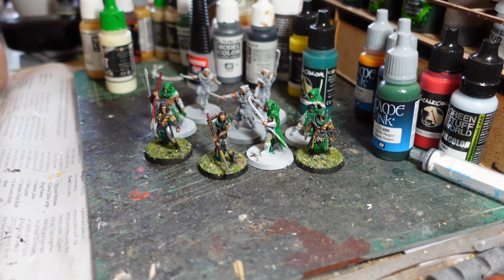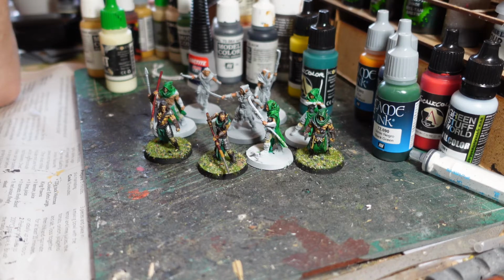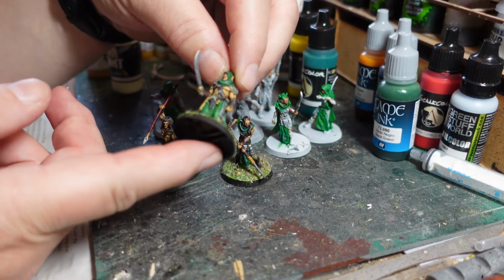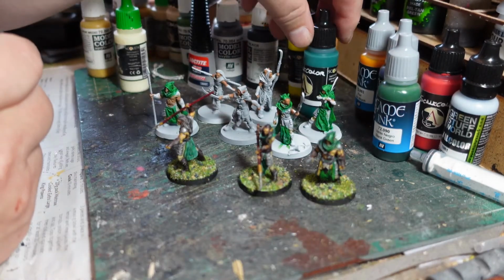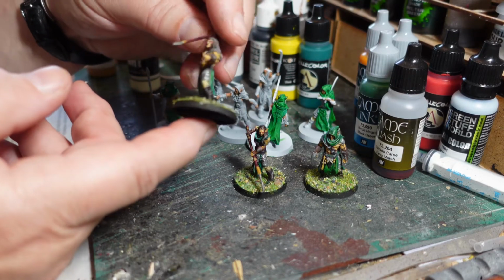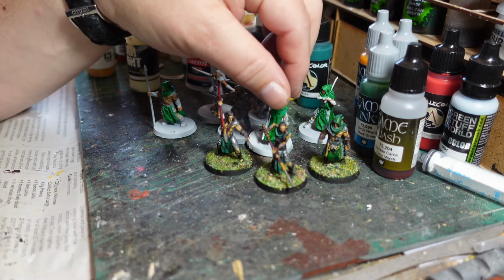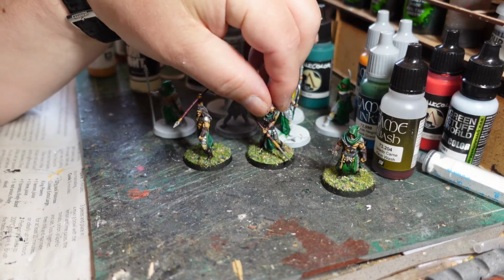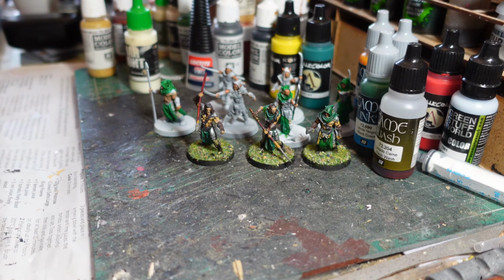SAGA Age of Magic 8 point challenge Pt2: Painter’s Block?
So I saw that Leon from LeonT66 and STIG from Little Legions channels started a challenge to paint a SAGA Age of Magic 8 point army by August. I have had a collection of Wood Elves from Atlantis Miniatures so it was the perfect excuse to delve into the stash and get the outstanding models painted finally! However I have struggled a little with knowing exactly what to do with them!